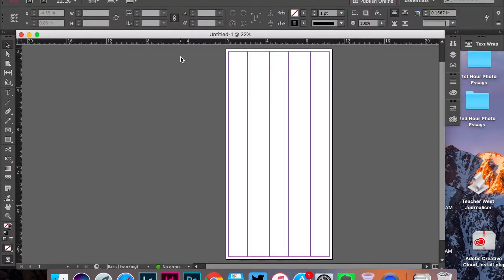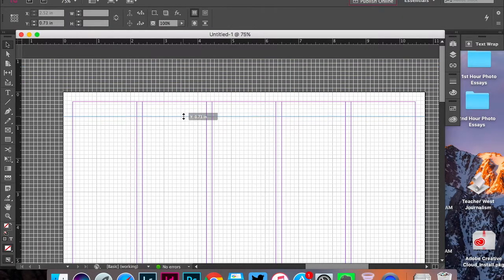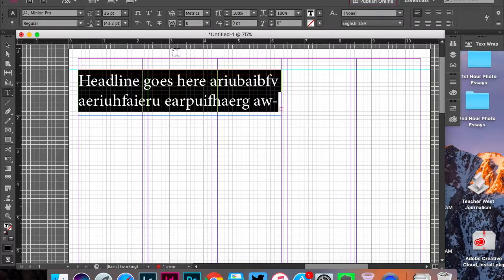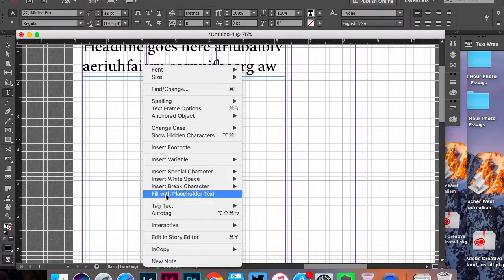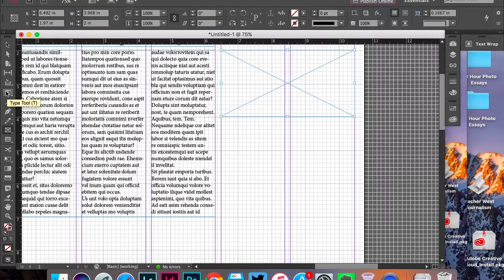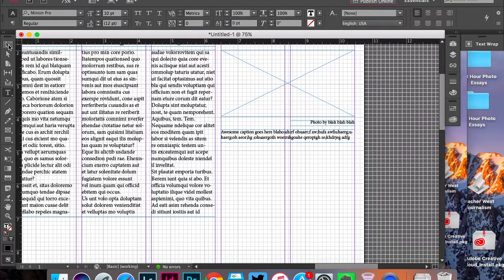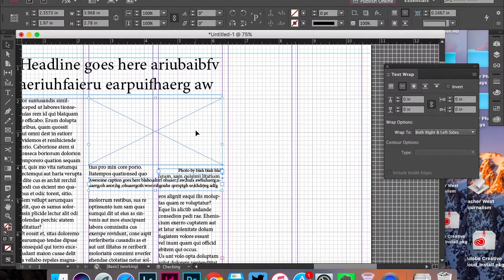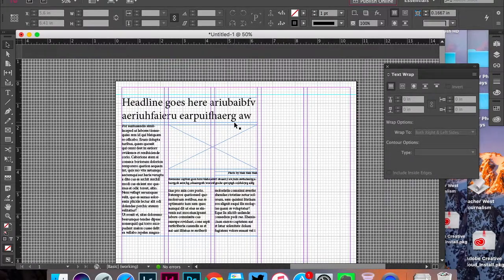News Package Tutorial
Video for Publication Design class--follow this to create your designs.